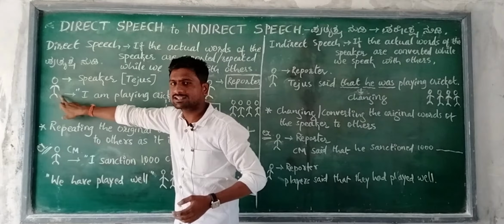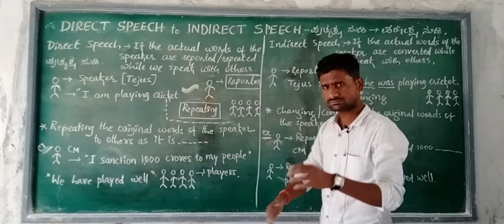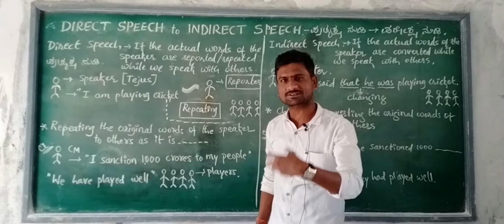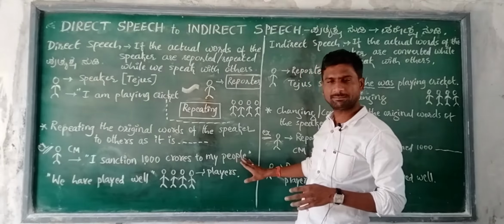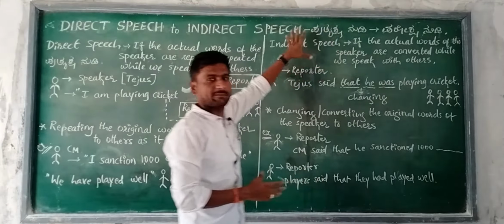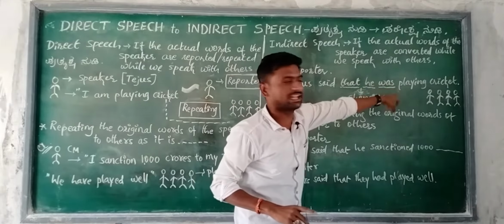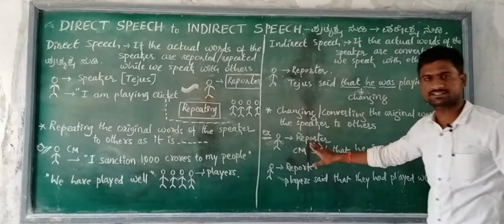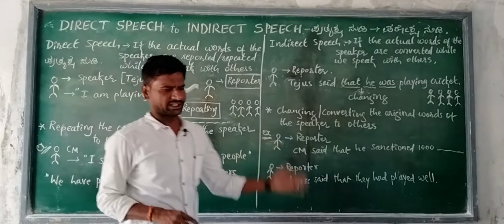Lecture: Introduction to the Direct Speech to Indirect speech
Direct Speech to Indirect speech: Lect: D A Patil